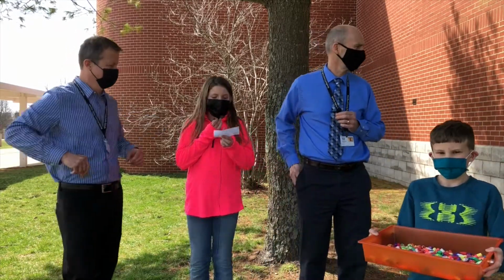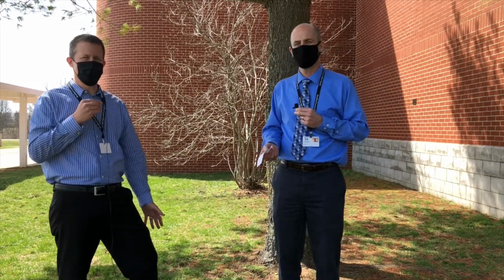Mar 18 2021 Thursday Southside Elementary Morning Announcements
Videos are produced and edited at Southside Elementary School in Versailles, Kentucky USA.